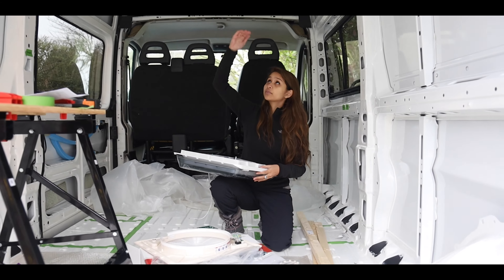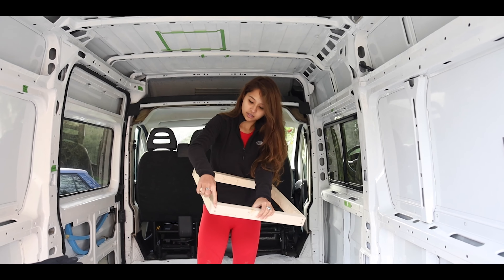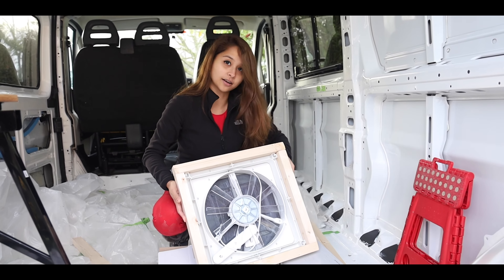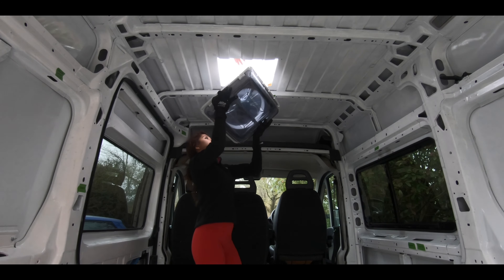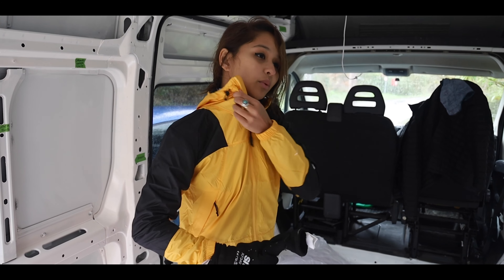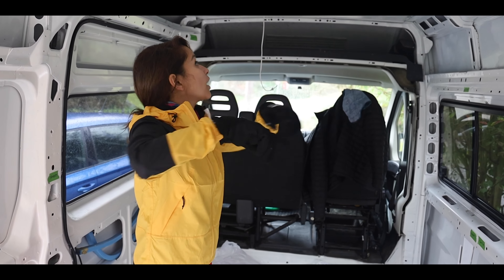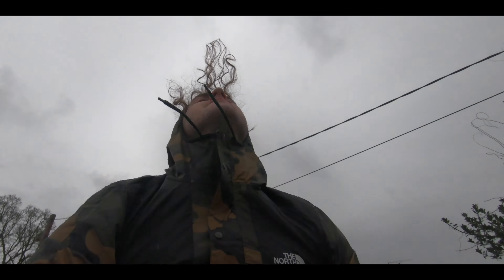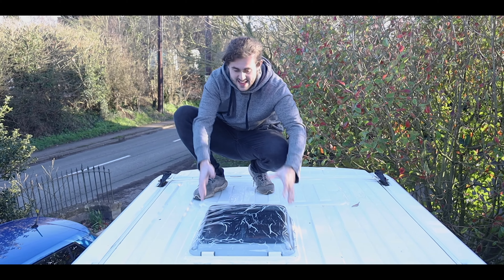How to install a ROOF VENT FOR YOUR VAN BUILD | Ours is a Fiamma Turbo Vent Fan | Ep. 3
Here's the low-down on how we installed our Fiamma Turbo Roof Vent.

Our Van Build is in progress and we’re loving EVERY minute of it!

In this Video we outlined the process of installing our roof vent, the steps taken is applicable to any square roof vent but for the purpose of details, ours is the Fiamma Turbo Vent-40 with a crystal cover (so that we can have light coming through the vent). It has a insect netting and a rain cover.
This works with our 12V electrical system and has a temperature control function so that the air that is blown in can match the temperature on the inside of our van.
This roof vent acts as both a ventilation (blows air in) and as an extractor fan (sucks air out), which is great for when we are cooking!

When we aren’t updating our YouTube channel, we’re on Instagram, drop us a follow and feel free to say hello, we love hearing from youguys!

We're Roam and Shenny, we quit our corporate 9-5 jobs back in September 2018 and ever since then we’ve been travelling the world and working as digital nomads!
Recently we’ve taken on VAN LIFE and are converting our very own Peugeot Boxer into our home on wheels! SUBSCRIBE to our channel for more explorations, adventures and behind the scenes of our van build progress (we’ve both never built anything like this before, so it’s an adventure in itself but we’re loving the bumps in the road).
Our goal for creating content is to inspire you to take a leap of faith and go after what you want to do in life. It sounds cheesy but you can make your dreams your reality, we sure did and all it takes is a leap of faith and a gusto and willingness to make it happen! We hope to see you on the road!